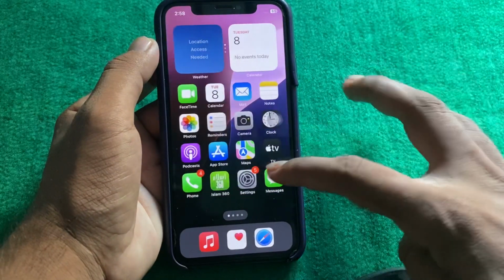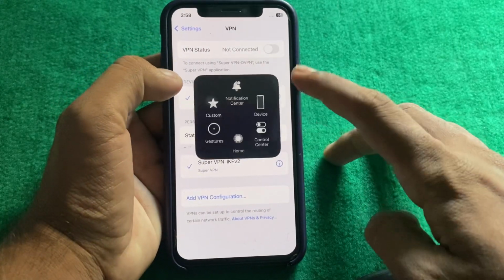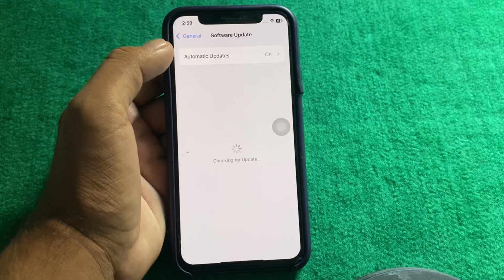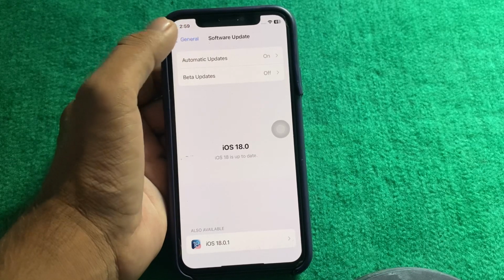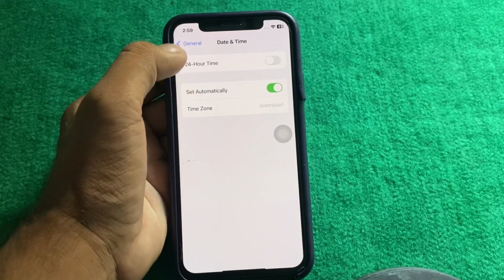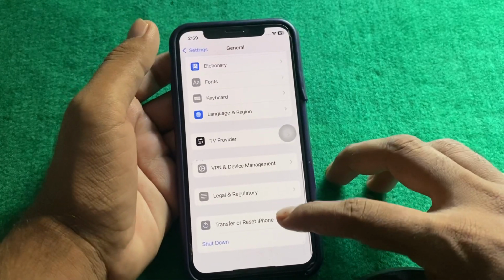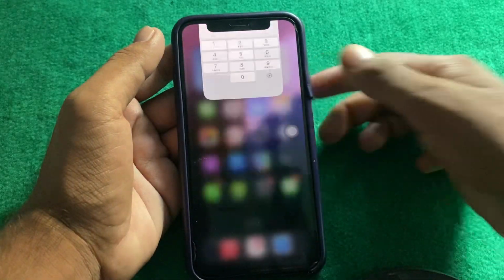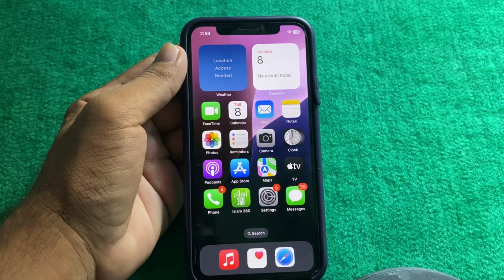How to Fix Could Not Create Account Your Account Cannot Be Created At This Time | 2024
Hi everyone in this video you will learn how to fix could not create account your account cannot be created at this time